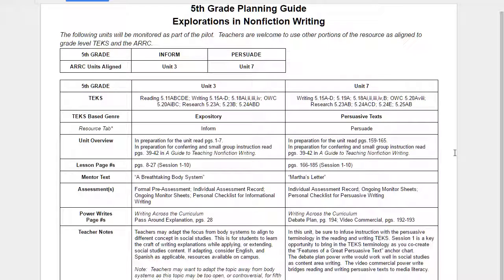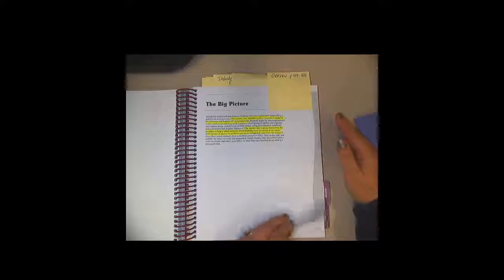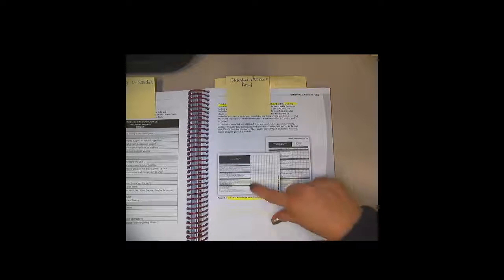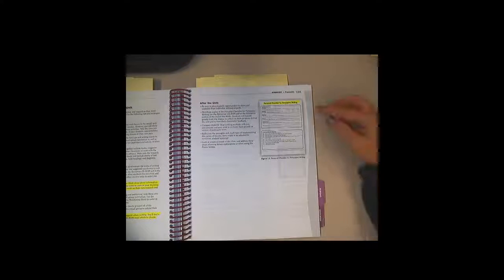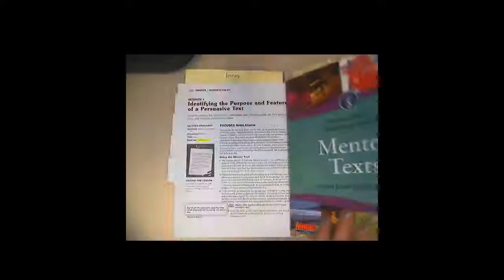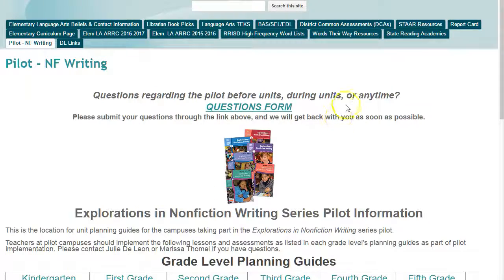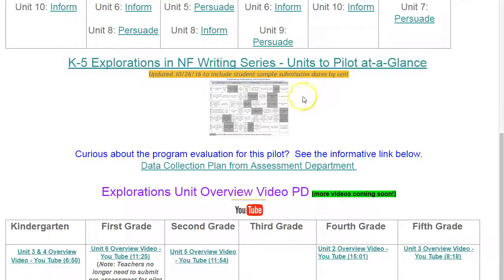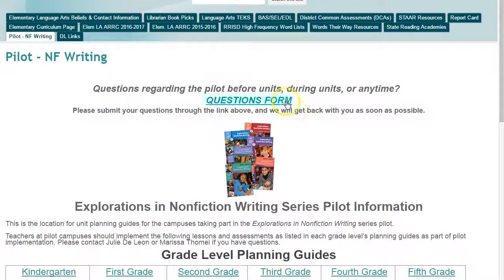Grade 5 Explorations in Nonfiction Writing.Unit 7.Persuade